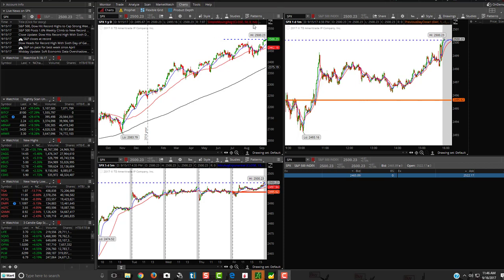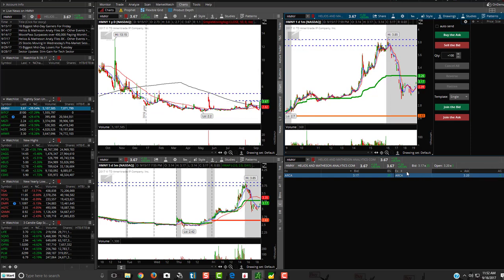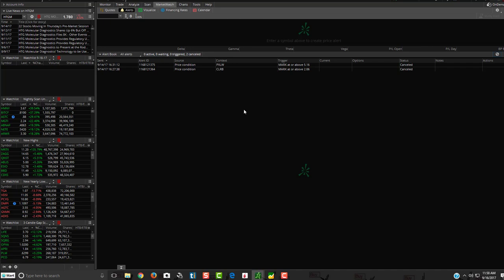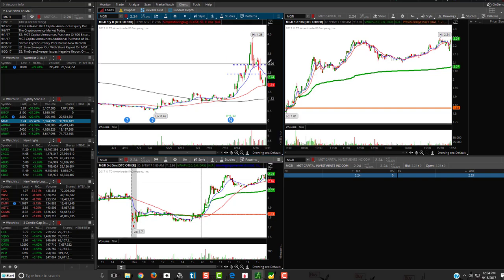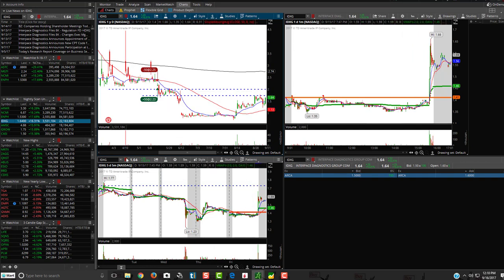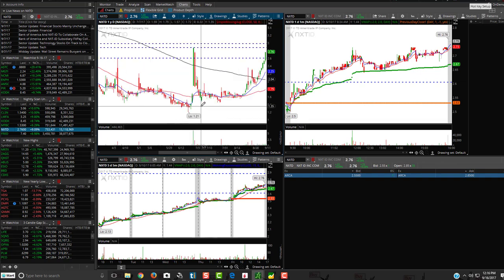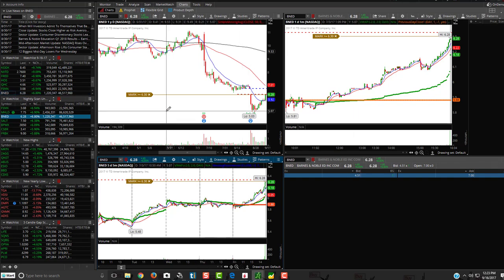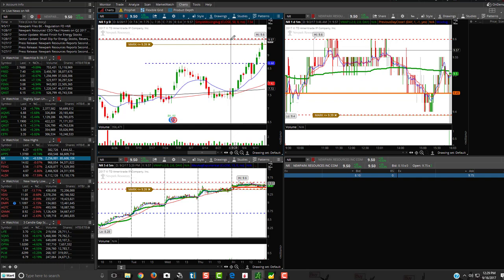Bullish Bears Daily Watchlist 9/18/17